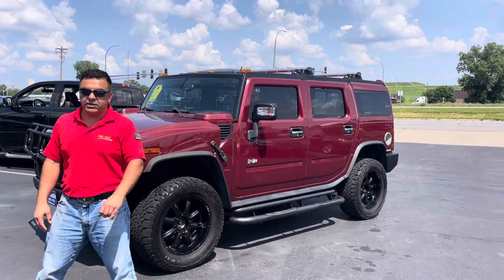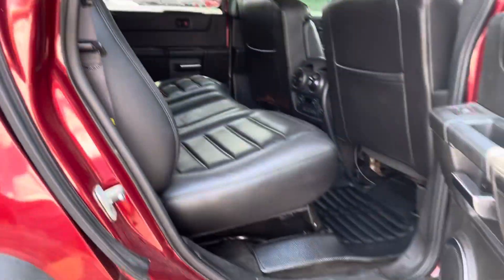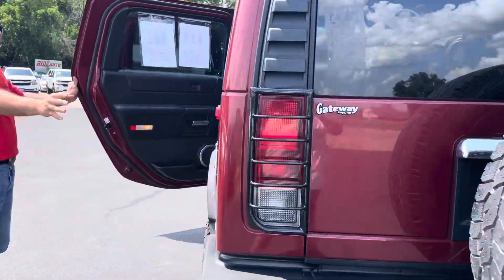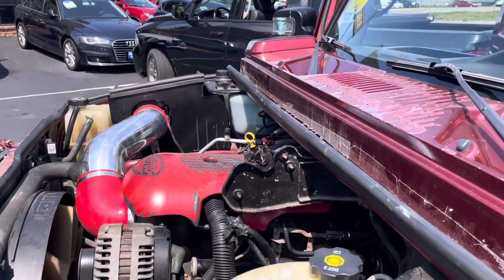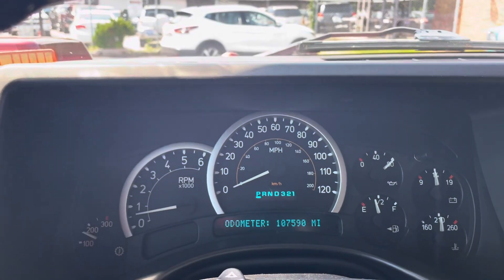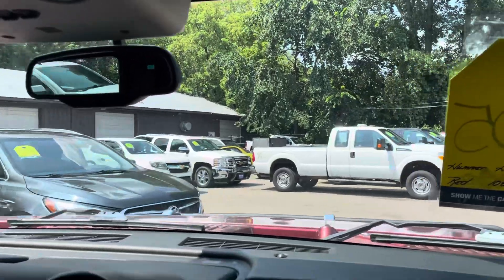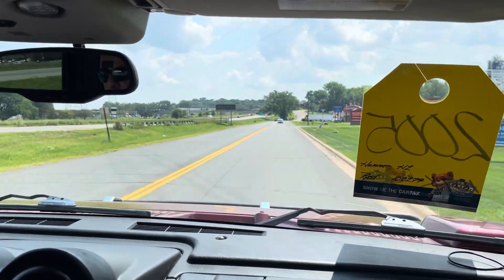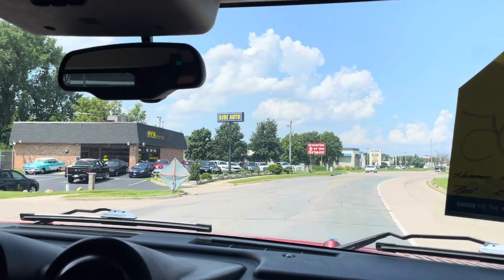2005 Hummer H2 # 24322